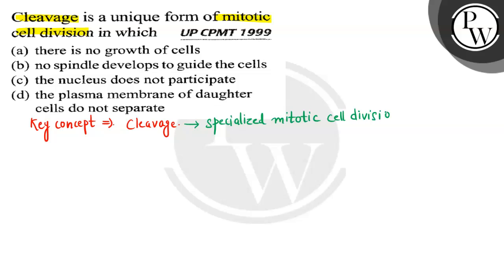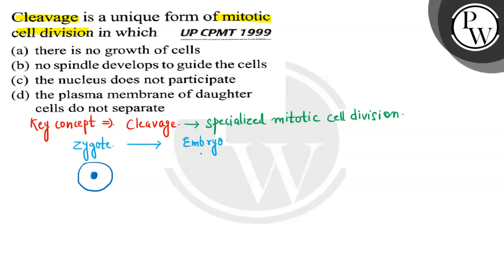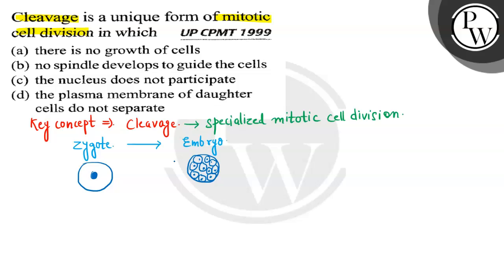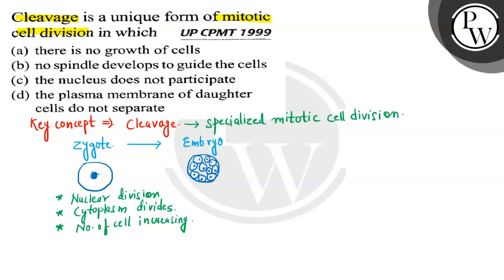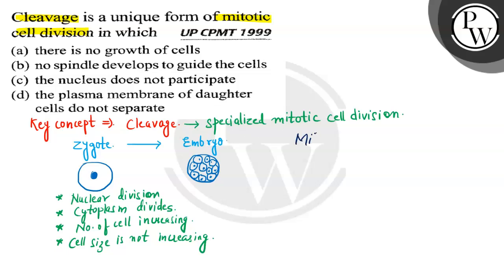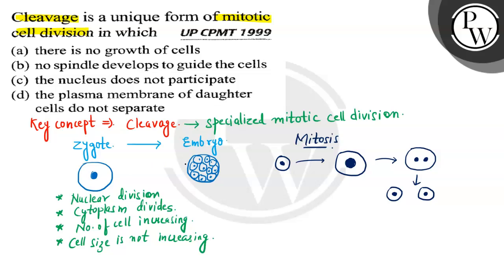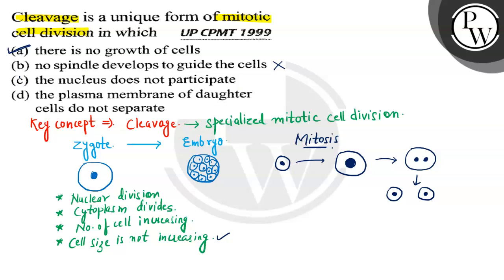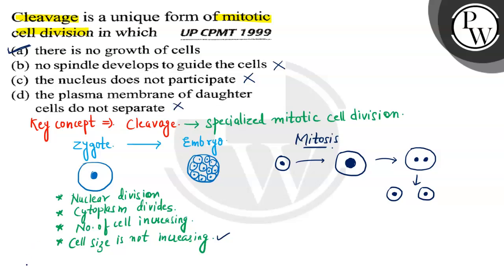Cleavage is a unique form of mitotic cell division in which UPCPMT 1999 (a) there is no growth of...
Cleavage is a unique form of mitotic cell division in which UPCPMT 1999
(a) there is no growth of cells
(b) no spindle develops to guide the cells
(d) the plasma membrane of daughter cells do not separate